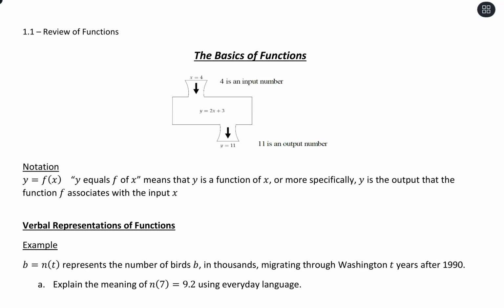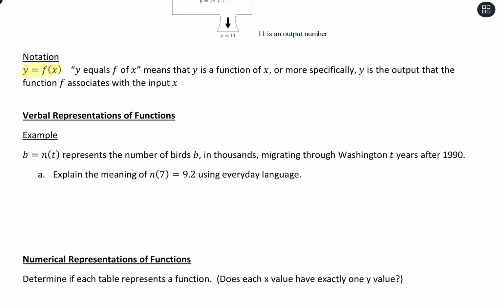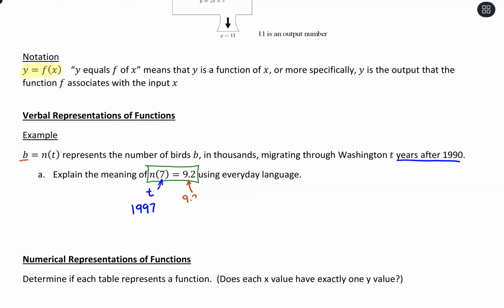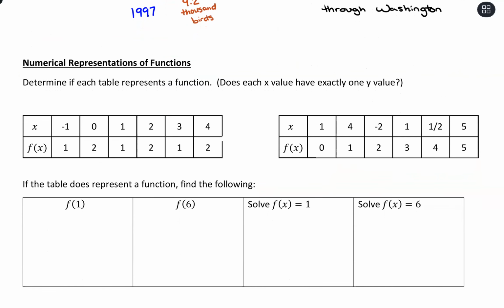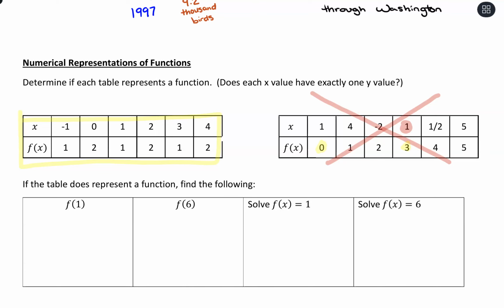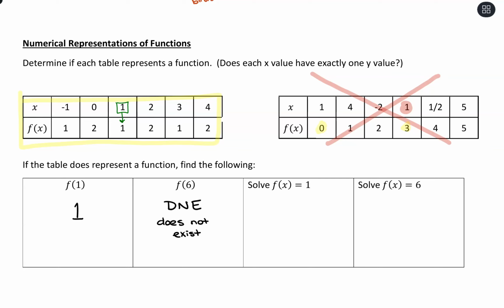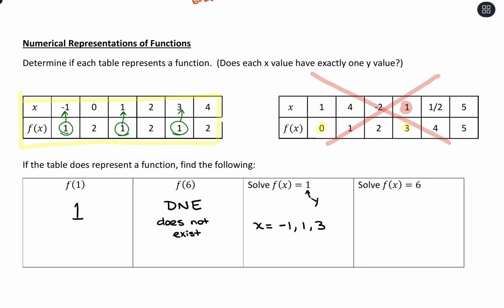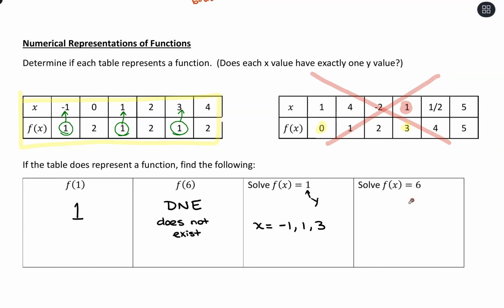Basics of Functions